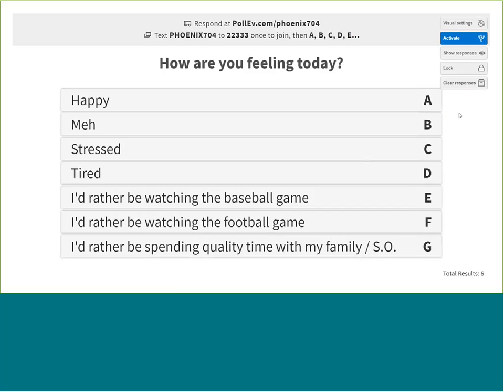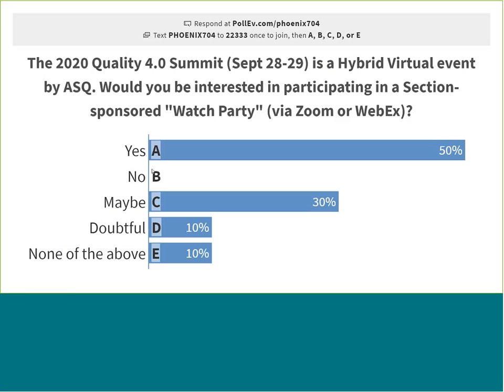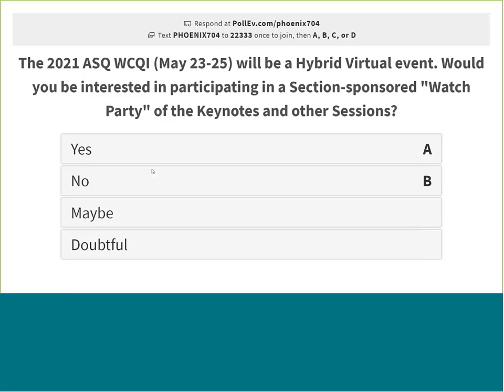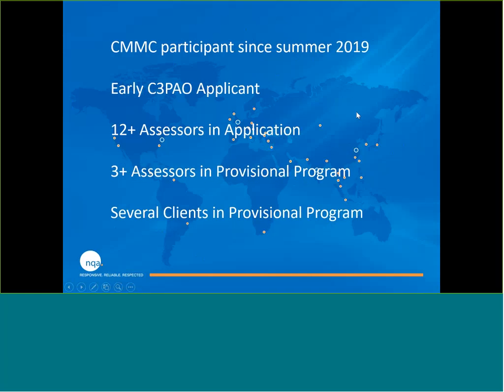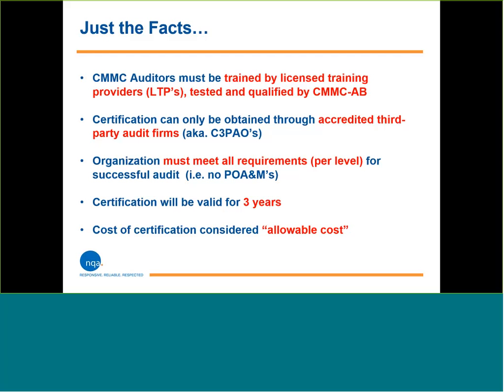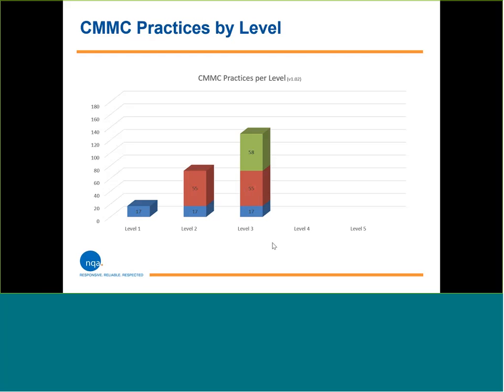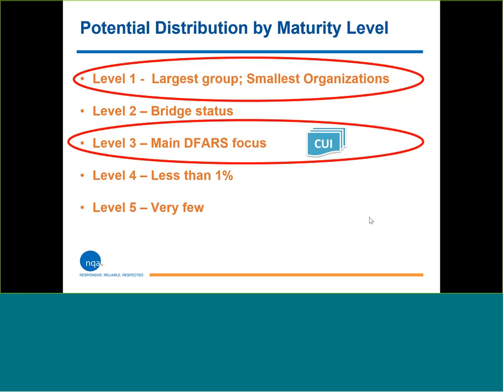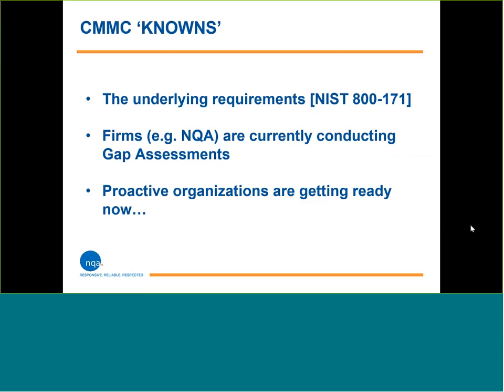ASQ Phoenix Sept 2020 Program Meeting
Heads Up on DoD's Cybersecurity Maturity Model Certification (CMMC)